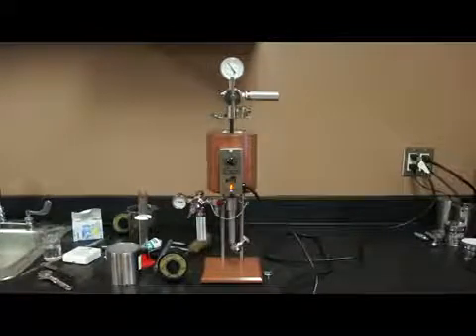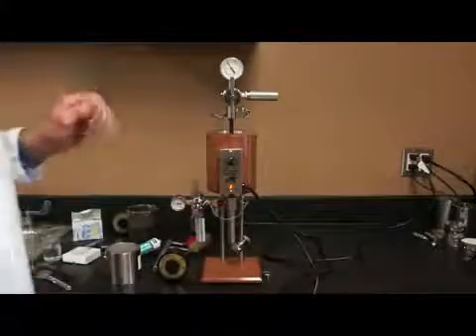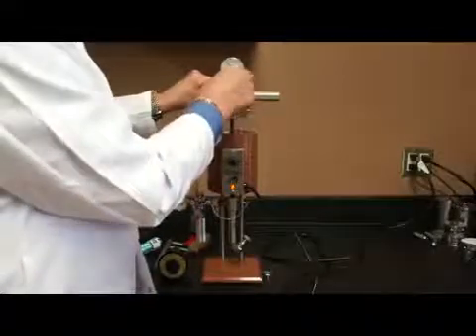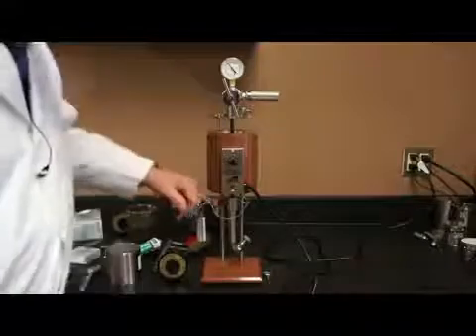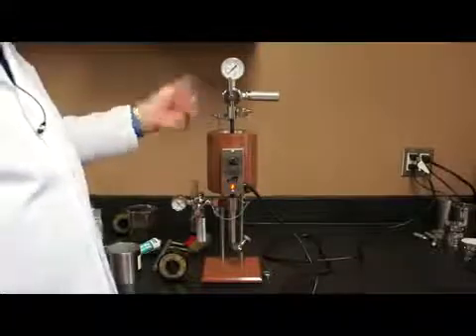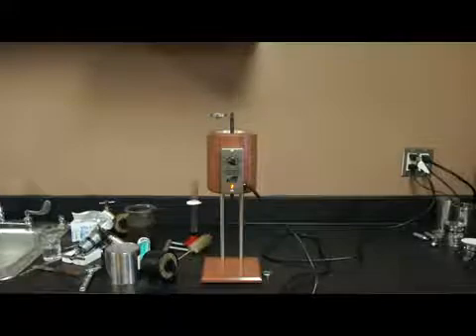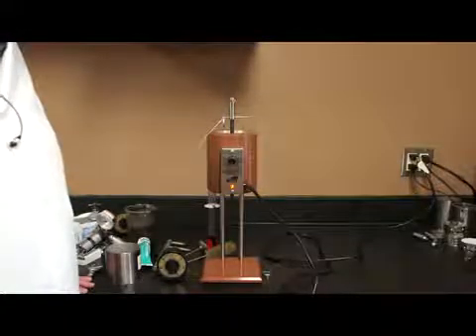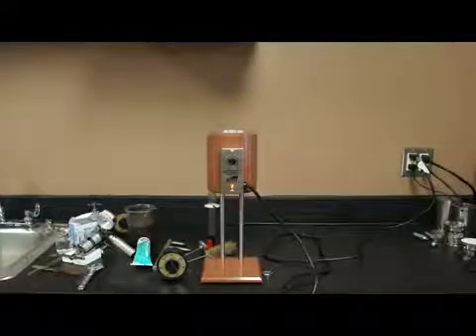hthp filter press test procedure part 2